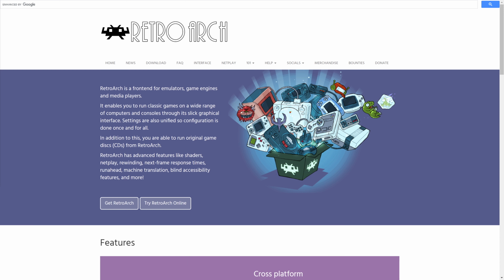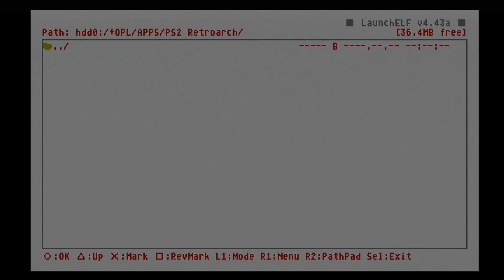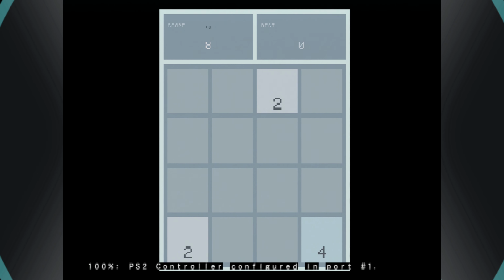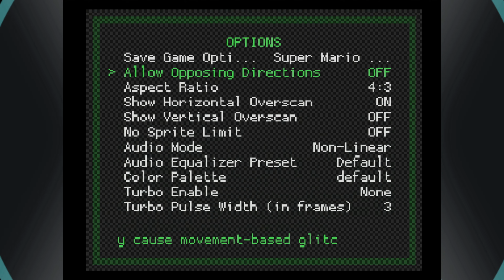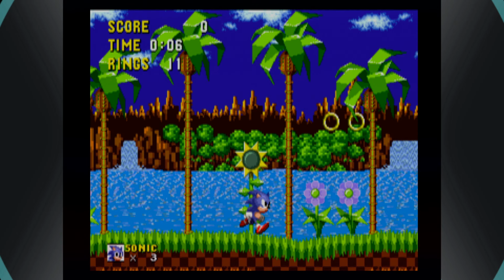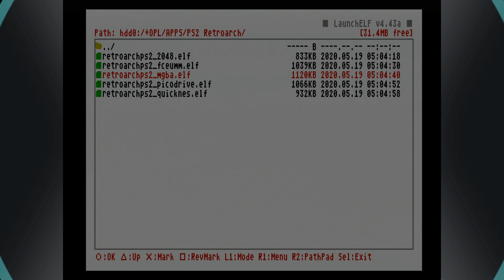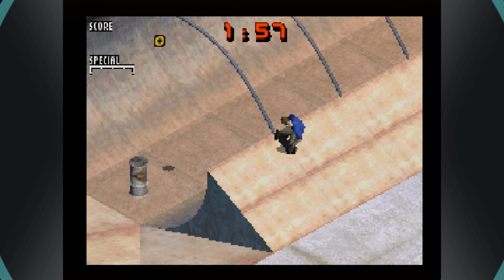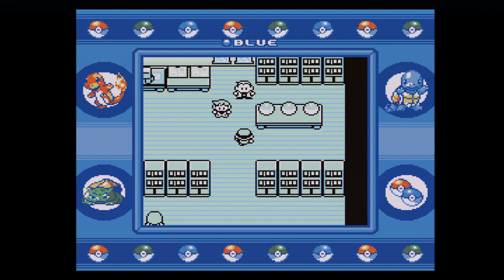OLD OUTDATED Testing Out The PS2 Version Of Retroarch - An Ok Way To play NES And Genesis!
Today I was curious to try out the PS2 build of Retroarch. This is my journey through that process including a few mistakes along the way! Even though there aren't many cores available they mostly work ok. NES and Genesis/Master System in particular work well! I have a few issues with it like the video being interlaced and the aspect ration messed up but I think if I were to spend more time with it I could figure it out.

If you have any questions leave them down below and I will try my best to help out! I will not provide illegal files. All BIOS and games must be supplied by yourself.

Nobleman Gaming, Zerro0713 and Mister Lindon!

PS2 Emulation Retroarch